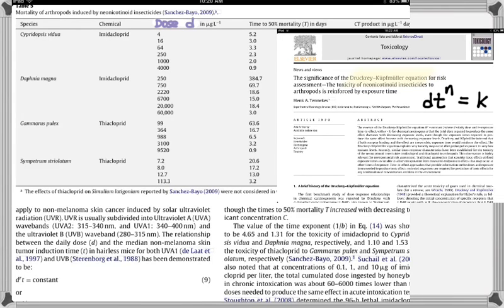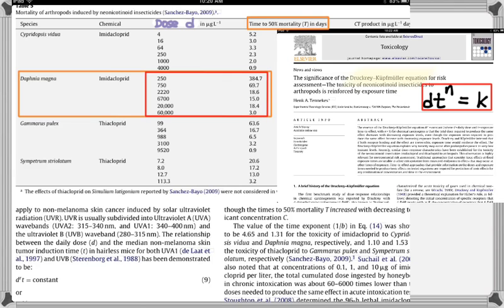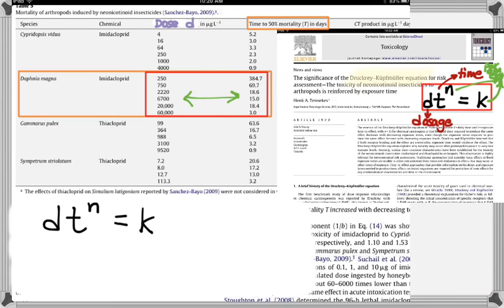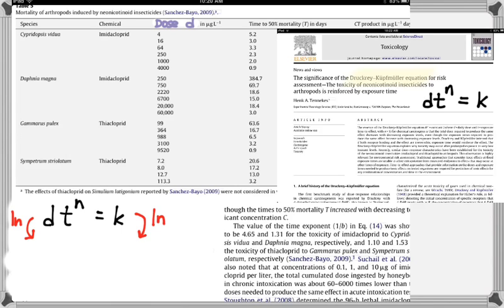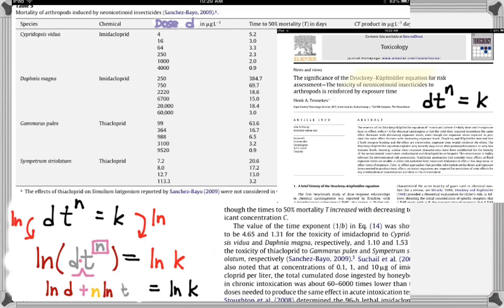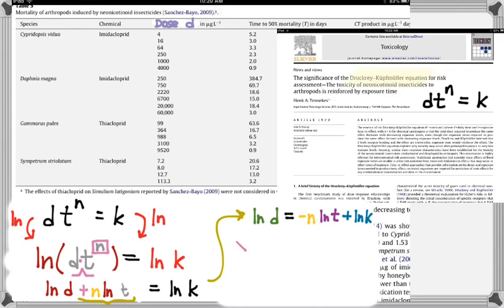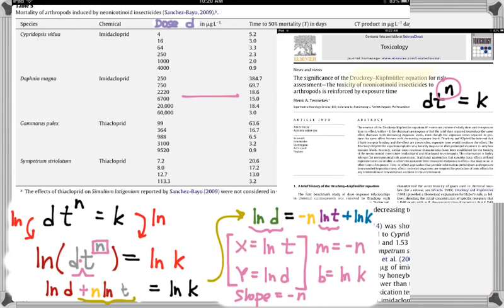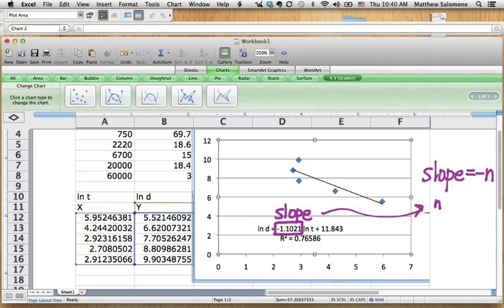125.K3: Linearized Druckrey-Kupfmuller Equation